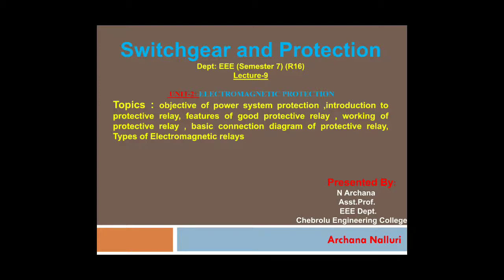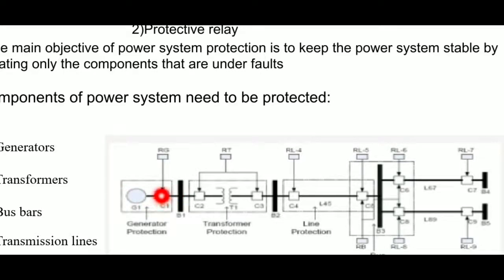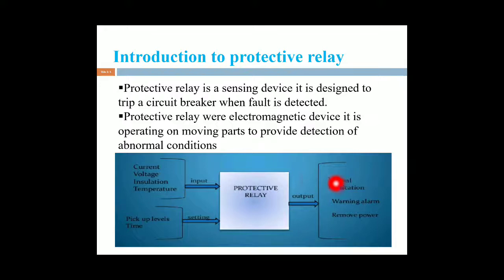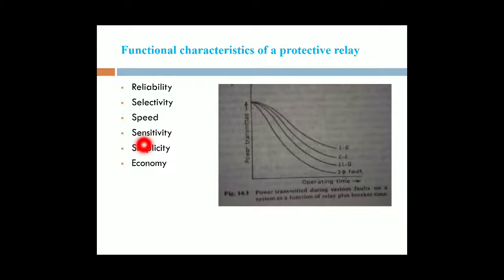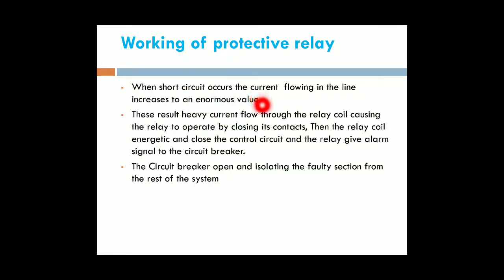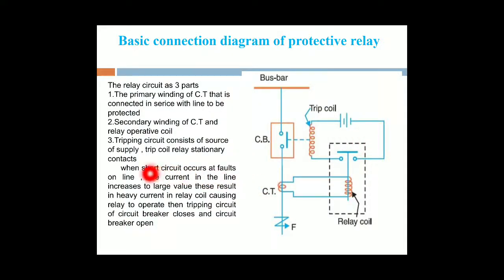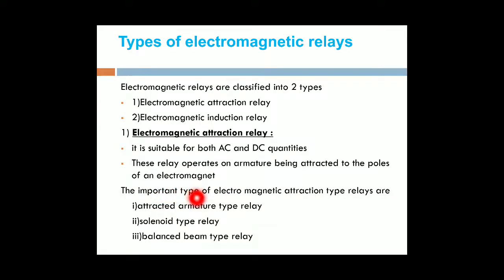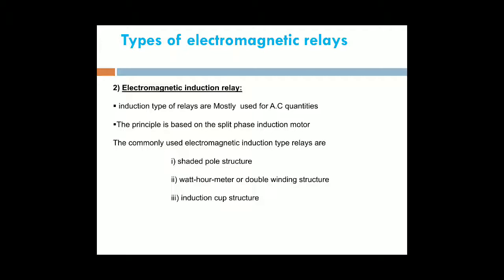Switchgear and Protection lecture9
Contents:Objective of power system protection, Introduction to power relay, features of good protective relay, working of protective relay, basic connection diagram of protective relay, types of electromagnetic relays.